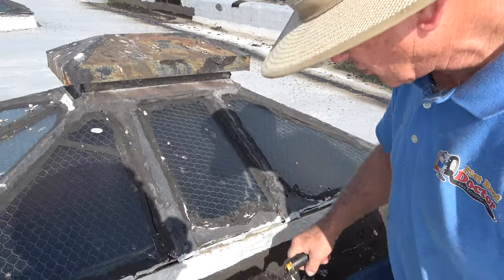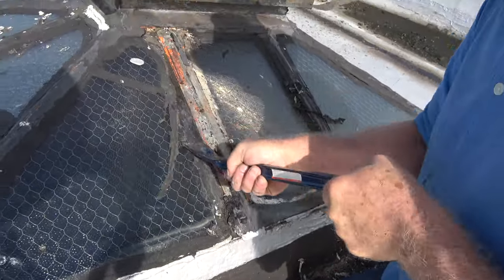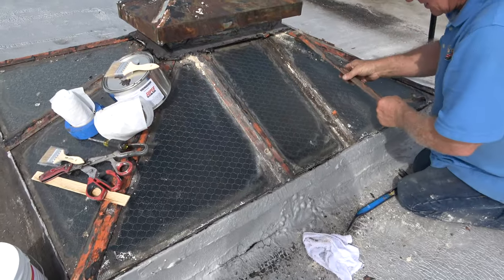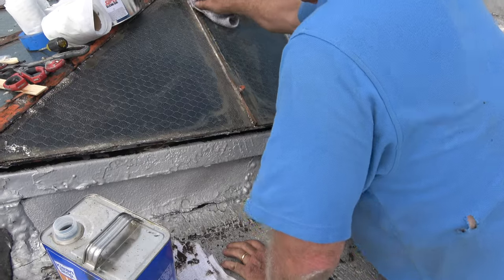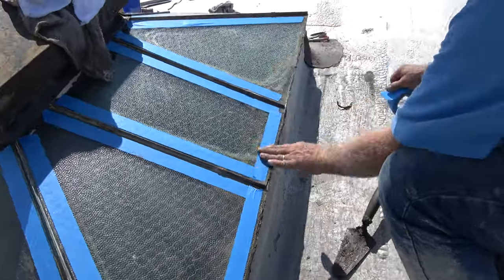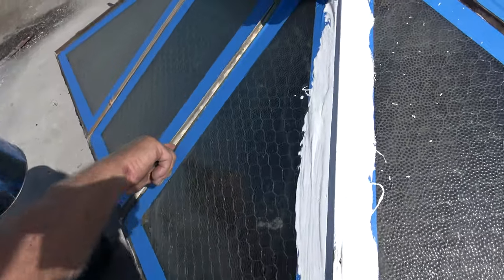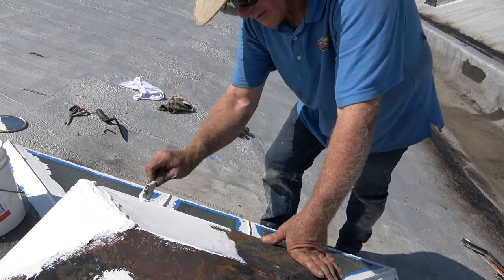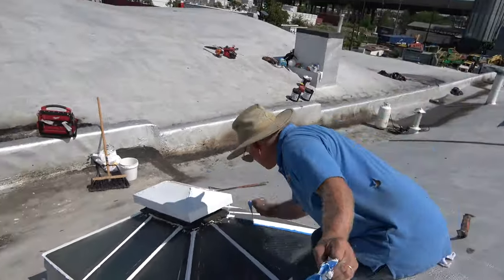Skylight Leak Repair - After repairing skylights for 30 years, this is the only sealant that works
This is the Best Sealant to use with the Polyester Fleece
After repairing Skylight leaks for 30 years, I finally have found something that works. I have tried Caulking and Tapes, and none lasted.
You can repair any skylight if you know what product to use. The most important part is to clean all the tar and caulking off from previous repairs.
Use Lacquer Thinners to wipe off the glass and use Super Silicone Seal to transition from the glass to the metal frame.
The super-easy way to repair Skylight WATER LEAKS is with Super Silicone Seal. After fixing skylights for 30 years, I finally came across a product that adheres to glass, plexiglass, and metal.
Watch the steps on how to clean and prepare this skylight before applying Super Silicone Seal.
This process will work for any project that involves glass and metal.
8 Steps on "How to repair Skylight leaks":
1. Make sure the surface on the plexiglass or glass is dry
2. Remove debris and environmental dust settled between the glass and the retaining metal ring
3. Use masking tape to tape the glass, leaving approximately 3/4" exposed to the frame
4. Use sandpaper to rough up the surface of the glass (80 grit)
5. Apply 1 coat of Super Silicone Seal covering the glass and the frame
6. Cut the polyester fleece in half to be placed over the Super Silicone Seal, making the transition from the glass to the skylight frame
7. Add a final coat of Super Silicone Seal over the Polyester Fleece
8. Remove the Masking Tape immediately after the final coat
9. Take a dry, clean rag to wipe off any Super Silicone Seal that is on the glass or areas where it spilled

Why Super Silicone Seal is the right product?
1. It adheres to metal and glass
2. It is flexible after curing
3. It is easily applied with a brush
4. The Polyester Fleece adds tensile strength and prevents any cracking when glass and metal move during expansion and contractions
5. Cleans up easily
6. Environmental friendly
7. A build-in natural Ultraviolet protection (heat and Sun won't affect it)

How to repair a leaky Skylight:
00:00 Start
00:14 Tar and Caulking problem
00:39 How to Remove Old Caulking
01:17 Removing metal frame
02:22 Using Lacquer Thinners to clean
02:48 Using Masking Tape for the repair
03:08 How to apply Super Silicone
04:24 Removing the Masking Tape
05:04 The End with the Wife saying Cheers